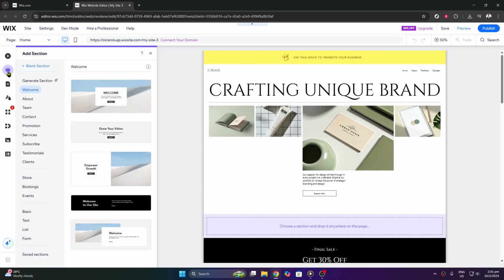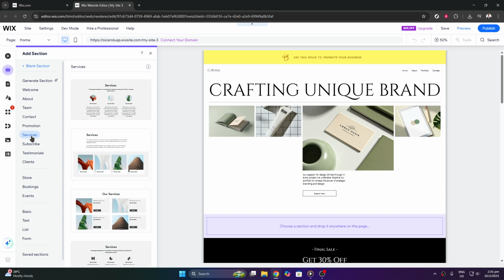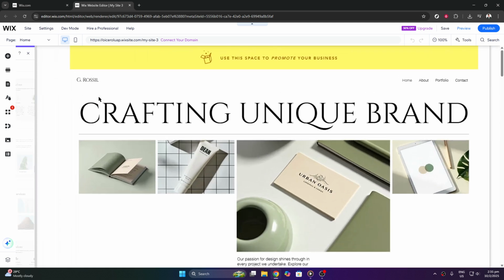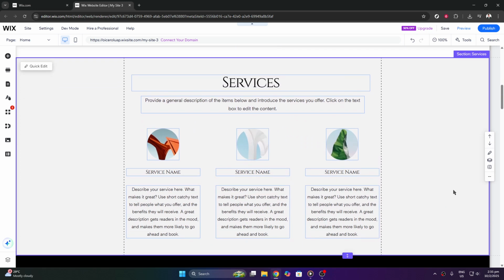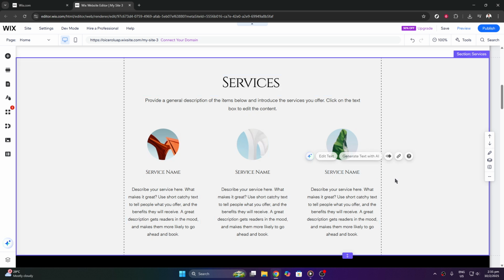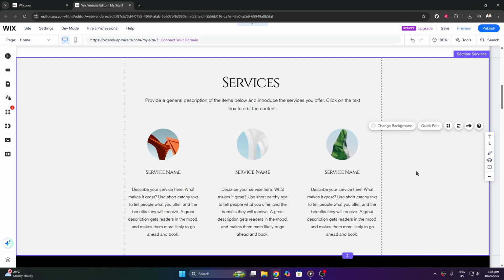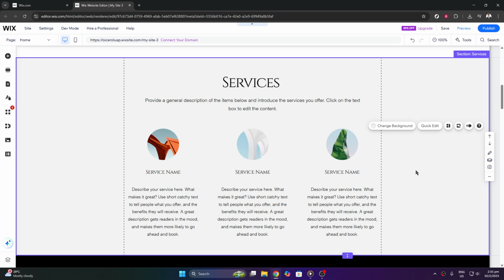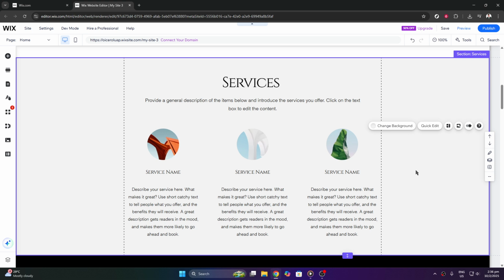How to Create a Lead Magnet in Wix Website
Want to grow your email list and attract more customers? In this step-by-step tutorial, I’ll show you how to create a lead magnet in Wix. Learn how to set up a free resource, connect it to a signup form, and deliver it automatically to your visitors. Perfect for building trust, generating leads, and boosting sales!

📌 In this video, you’ll learn:

How to design and add a lead magnet in Wix

How to connect forms for collecting emails

Tips for automating delivery and boosting conversions

Start using lead magnets to grow your audience with Wix today!